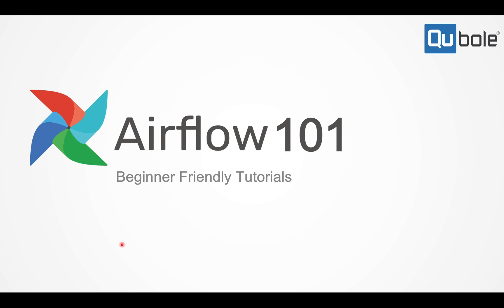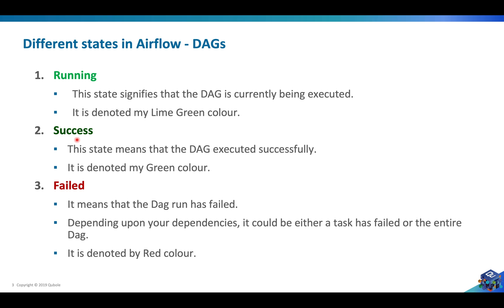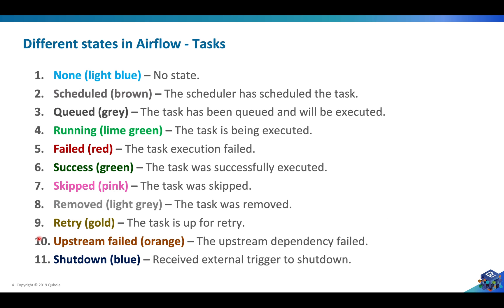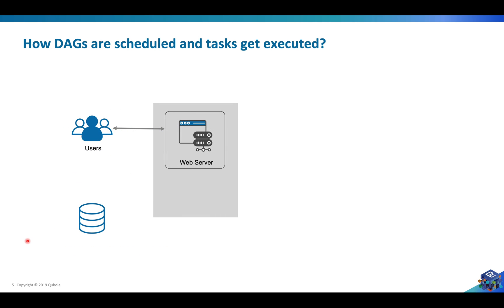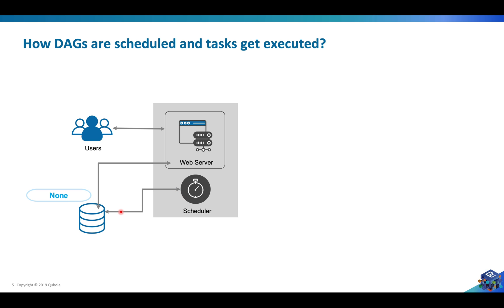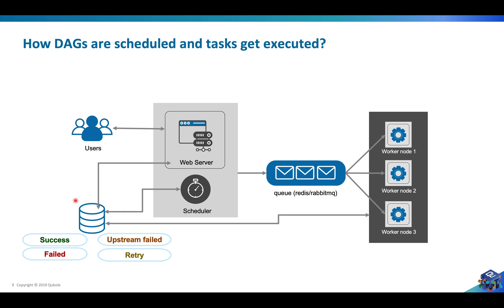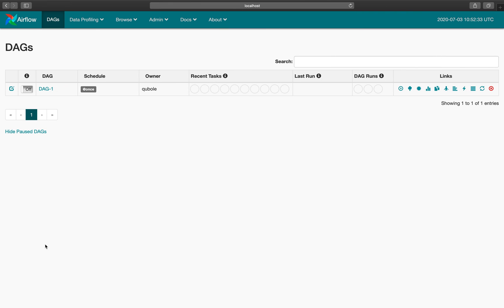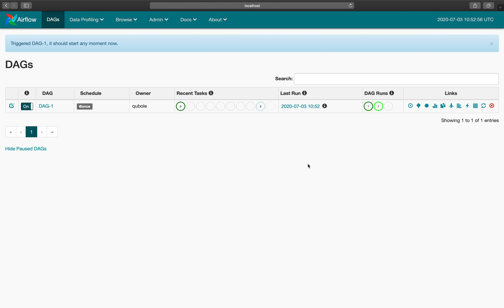How Dags are scheduled along with understanding how states of dags & tasks change - Airflow Tutorial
In this episode, we will understand the life cycle of Dags and see how scheduler picks up tasks and sends them to be executed. We will also understand how Dag runs and Task instances go through various states and what all components are involved in the changing of the states.